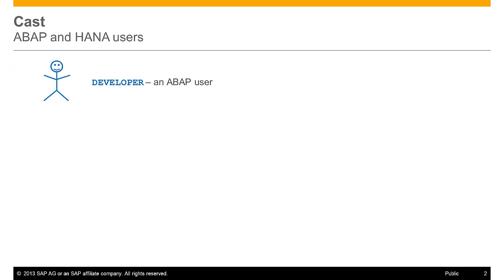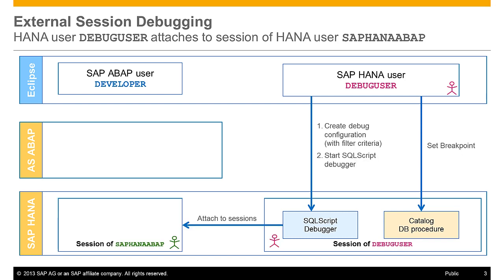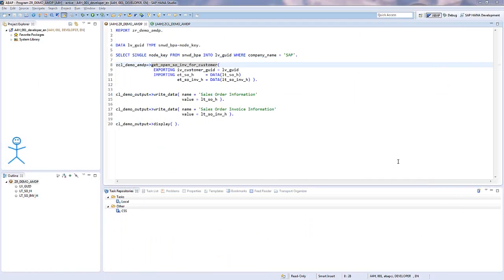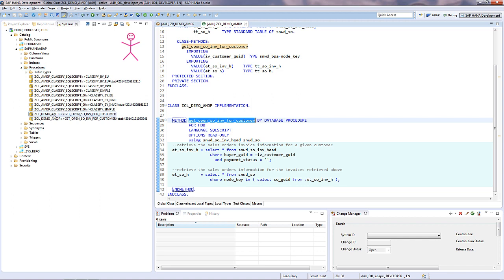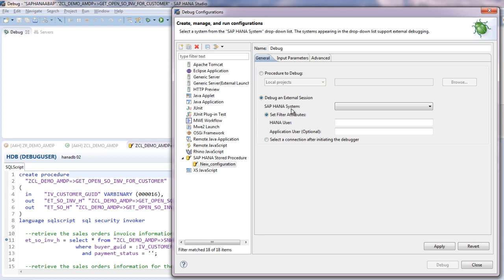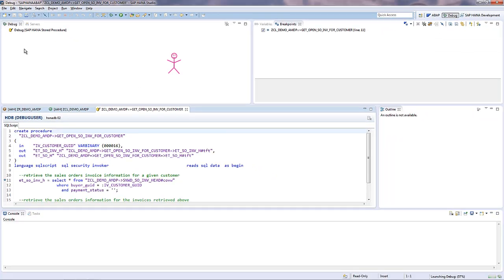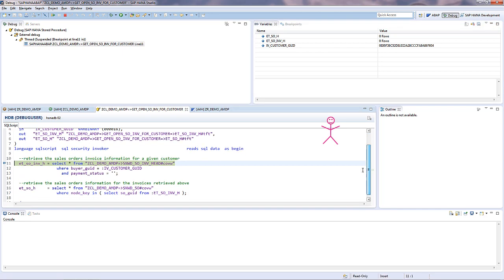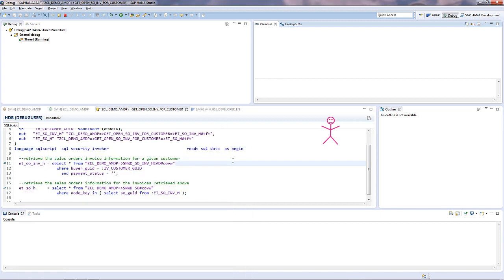How to debug an ABAP Managed Database Procedure (AMDP)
This tutorial demonstrates how to debug an ABAP Managed Database Procedure (AMDP) on SAP HANA, based on SAP NetWeaver AS ABAP 7.4 Support Package 5.